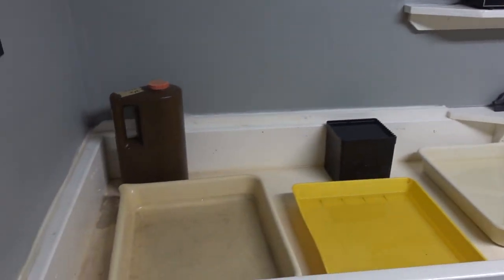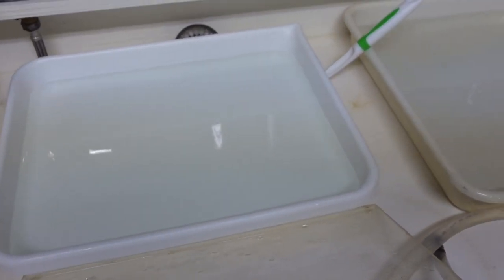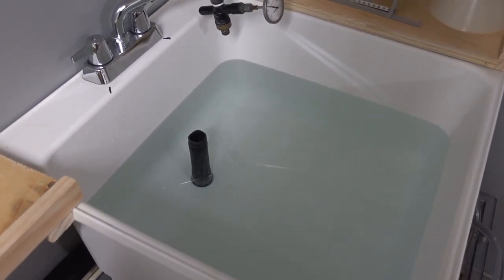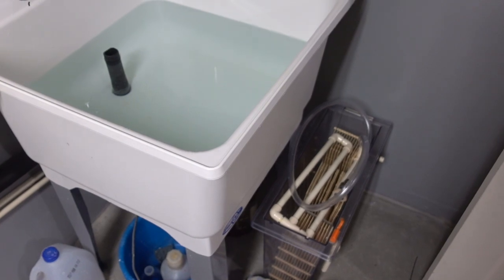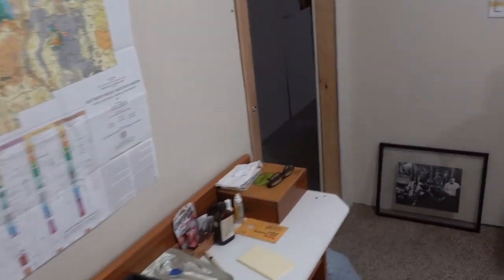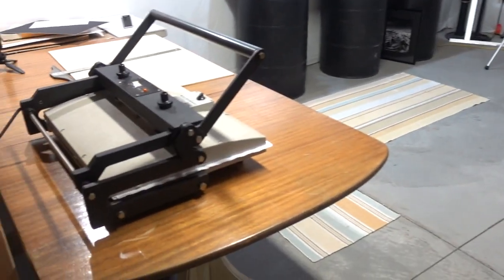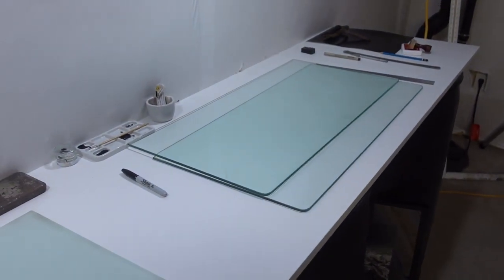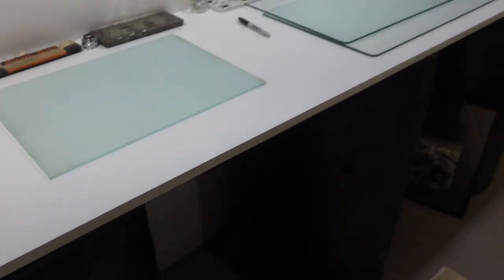Tray Printing Sequence for Black and White Photography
Tray Printing Sequence and Dry9ing  Black and White Photography